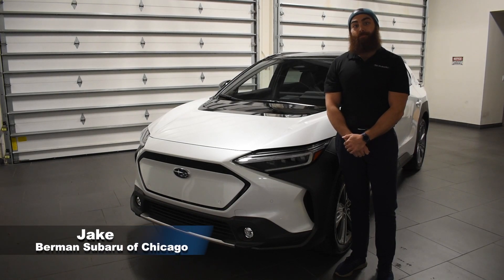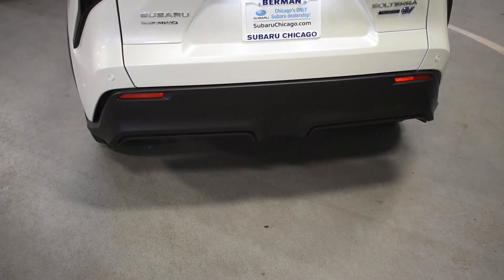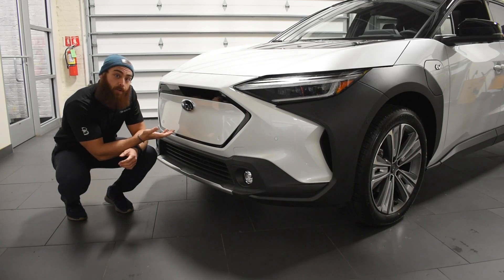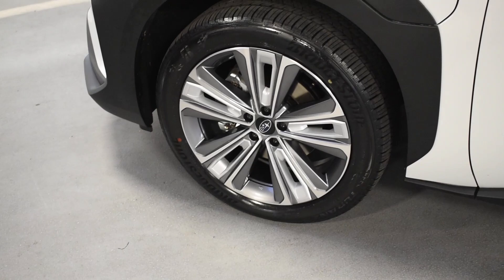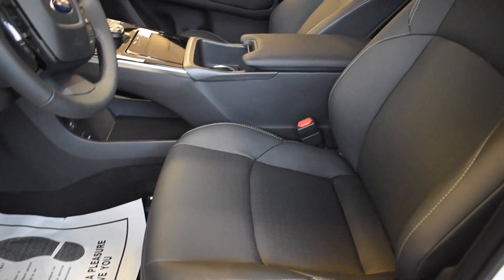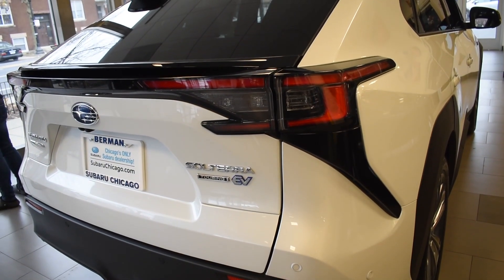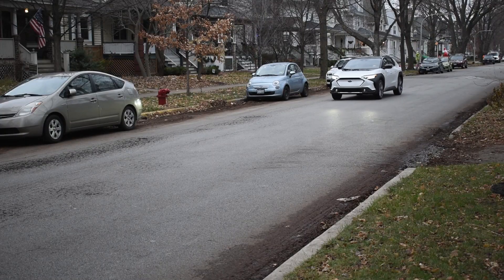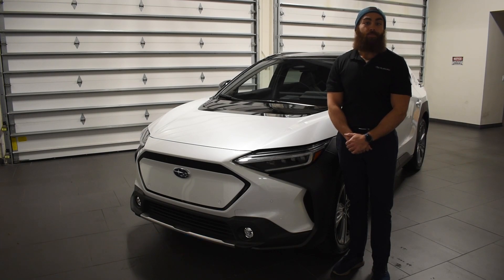Subaru Solterra EV - Berman Subaru of Chicago